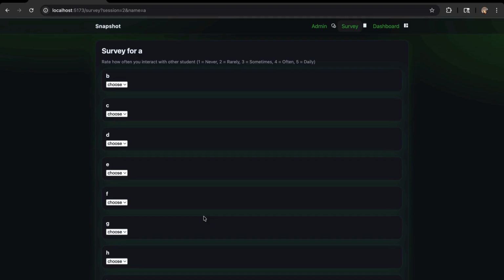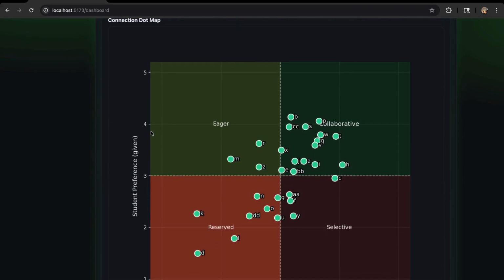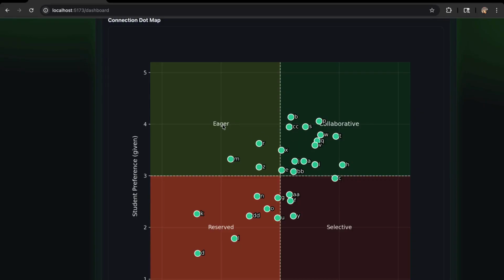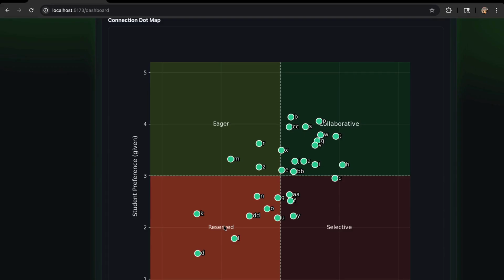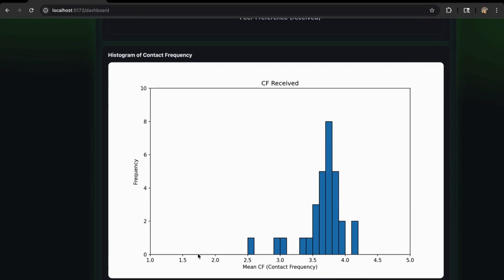Snapshot App, Congressional App Challenge 2025